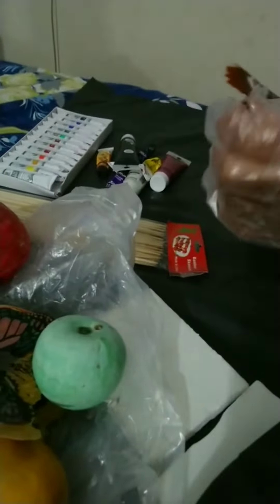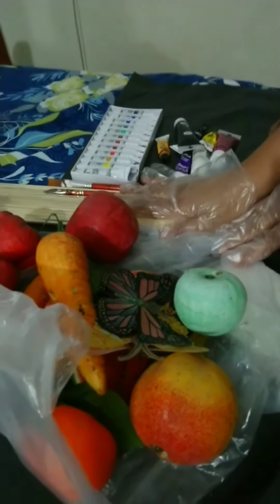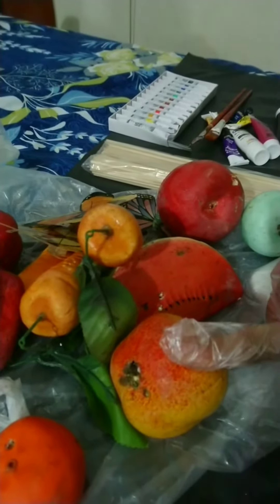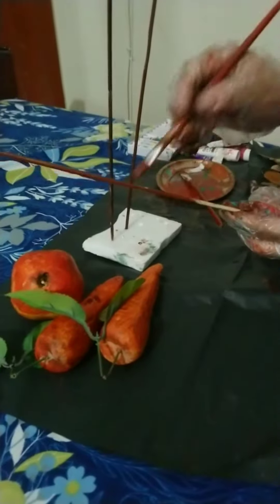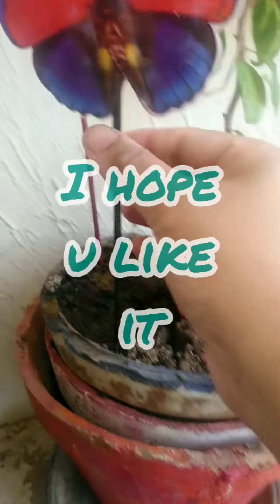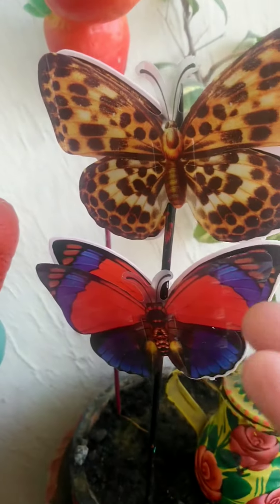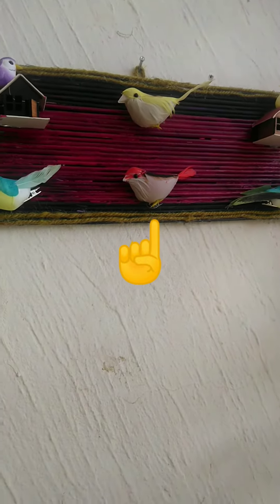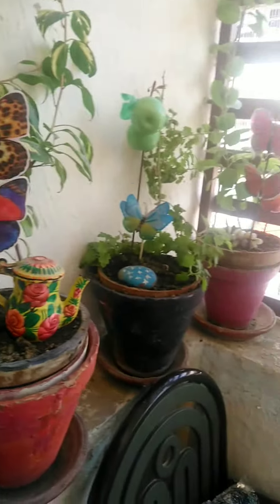Decorative ideas for balcony simple/life with sarwat